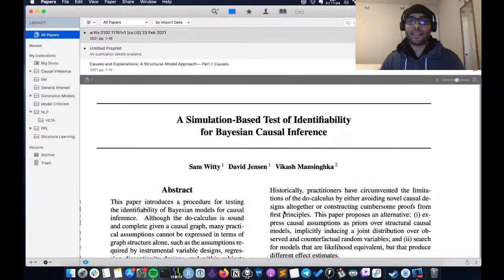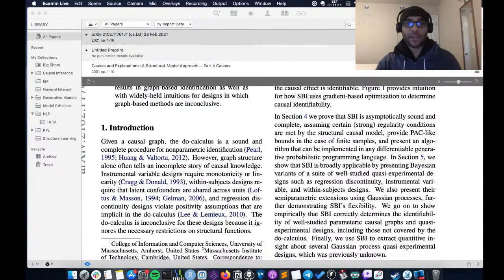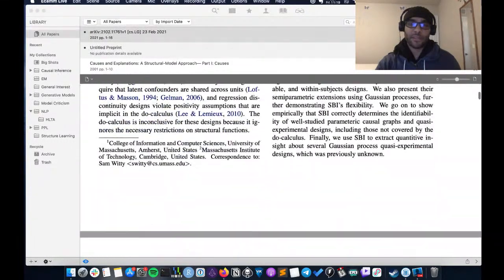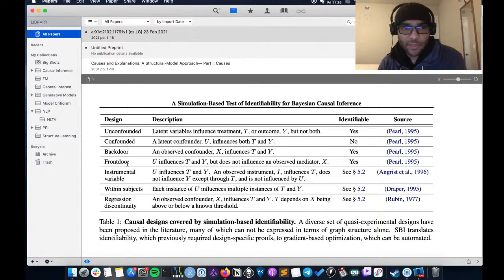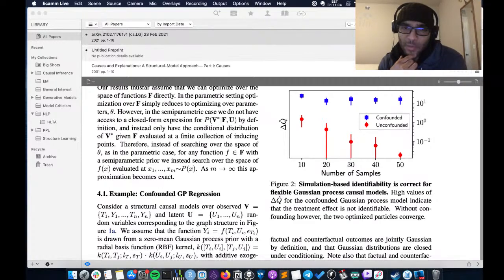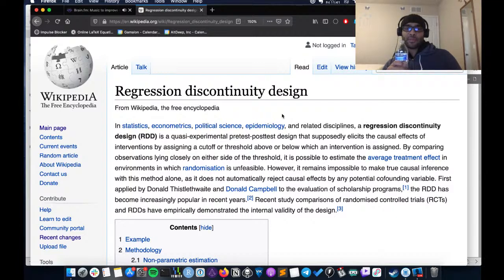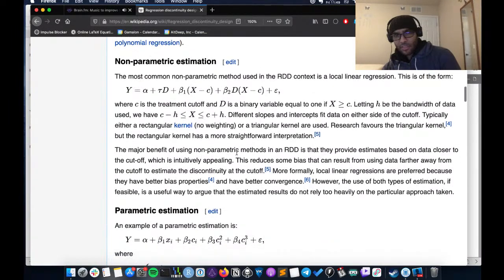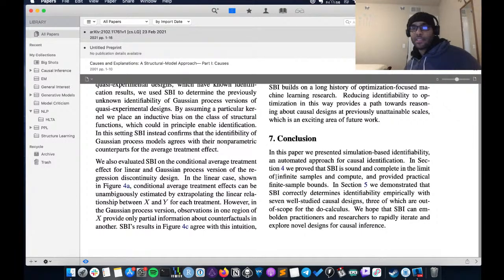Applied probabilistic modeling live-coding and live-paper readings